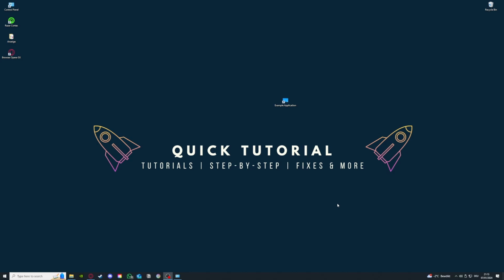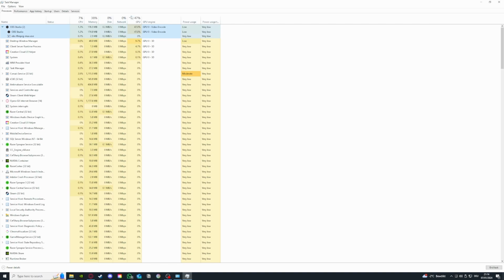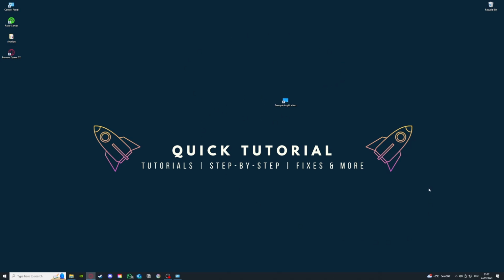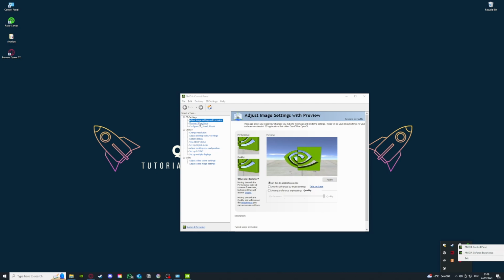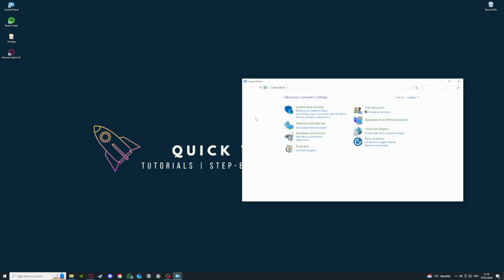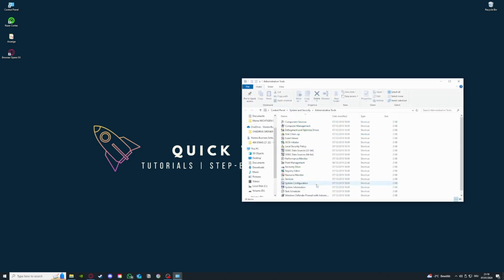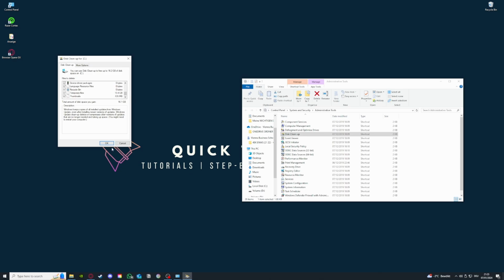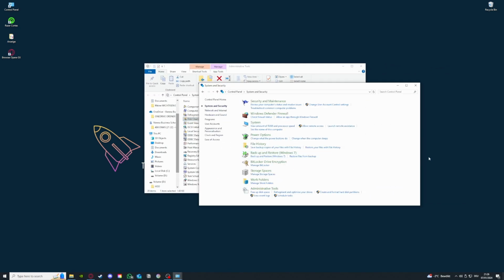Balsamiq Wireframes Lag Fix – How to Fix Lag, Freezing, High CPU, Slow UI – Full Tutorial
How to fix lag in Balsamiq Wireframes
Balsamiq running slow – performance fix
Fix high CPU usage in Balsamiq
Fix Balsamiq freezing during UI edits
Speed up Balsamiq with large projects
Optimize Balsamiq Wireframes performance
Fix sluggish response when dragging elements
Improve real-time performance in Balsamiq
Fix Balsamiq timeline lag
Reduce memory usage in Balsamiq Wireframes
Fix slow preview rendering in Balsamiq
Boost performance in Balsamiq Desktop
Fix stuttering and UI delay in Balsamiq
Fix slow object snapping in Balsamiq
Improve Balsamiq responsiveness
Balsamiq toolbar lag fix
Fix performance drops in Balsamiq 4 / 3
Speed up wireframe editing in Balsamiq

0:00 Intro
0:50 Find what's eating your CPU and memory (Task Manager)
2:40 Reading the Performance tab — GPU, CPU, RAM
4:00 Nvidia settings: switch to performance mode
6:00 Disk Cleanup — freeing up space
8:45 Which files are safe to delete
10:00 Wrap up